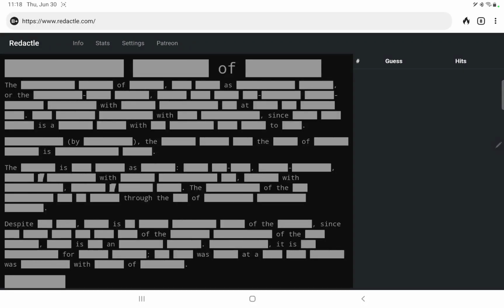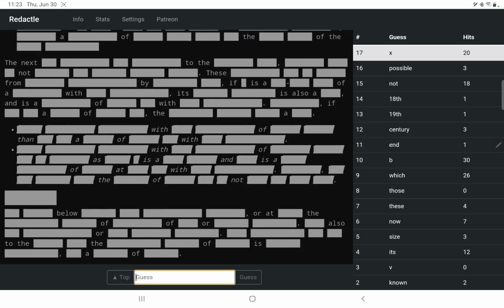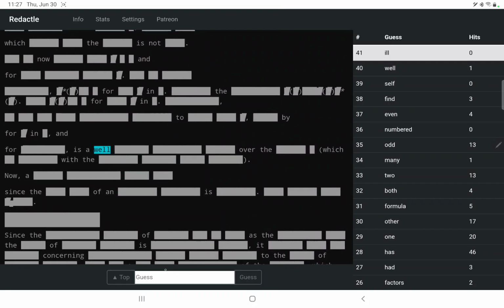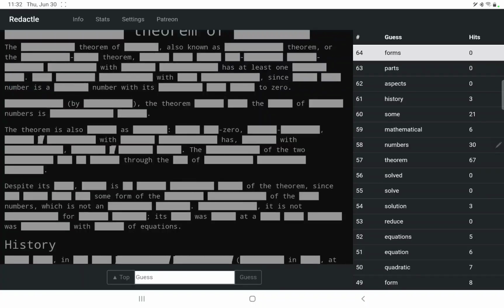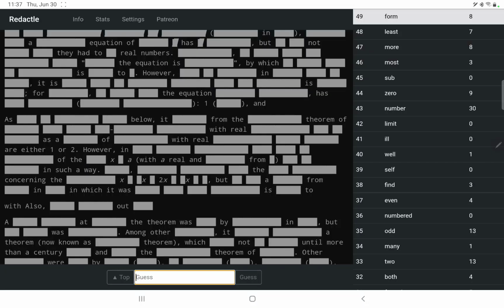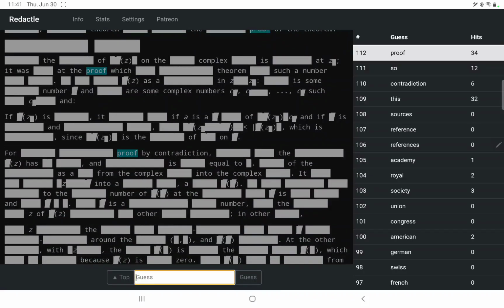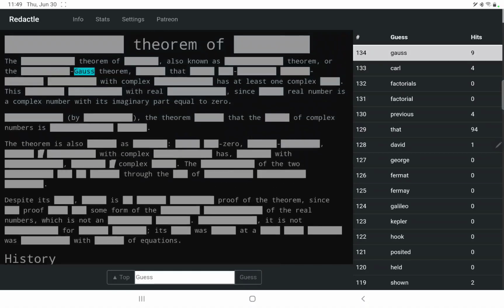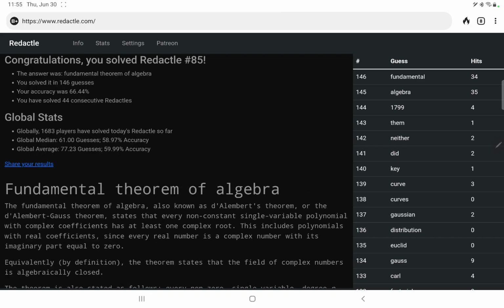Redactle No. 85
In which I play Redactle No. 85 and get dazzled by all the italics.